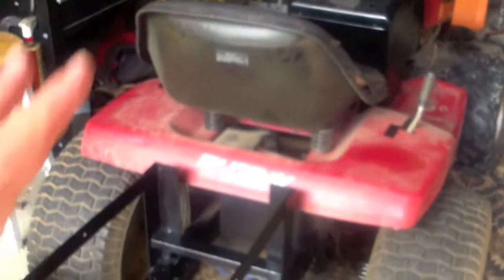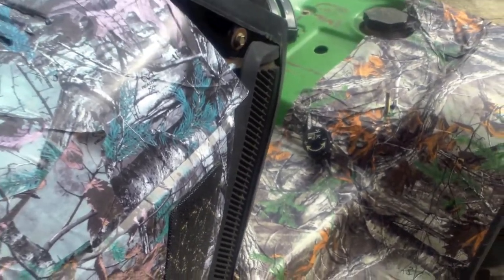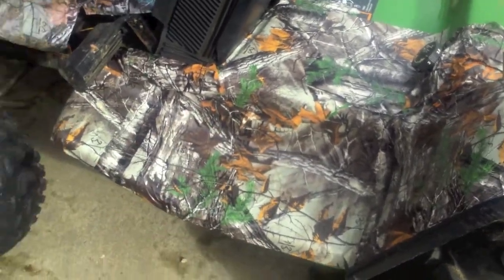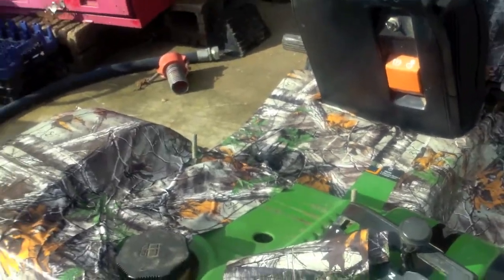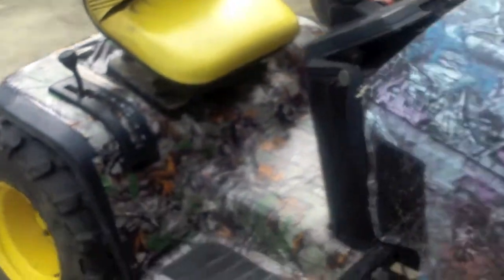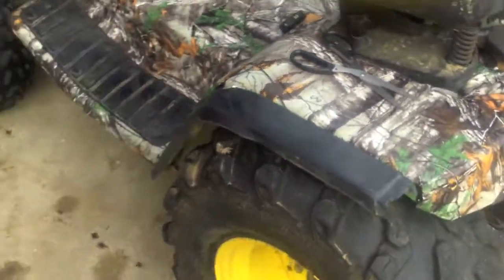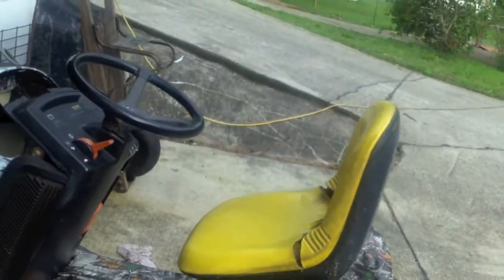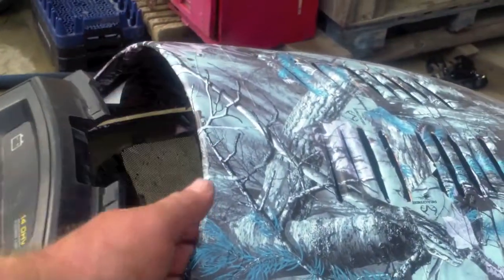How to apply vinyl Camo skin